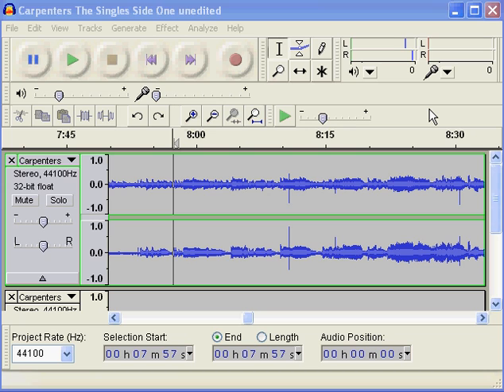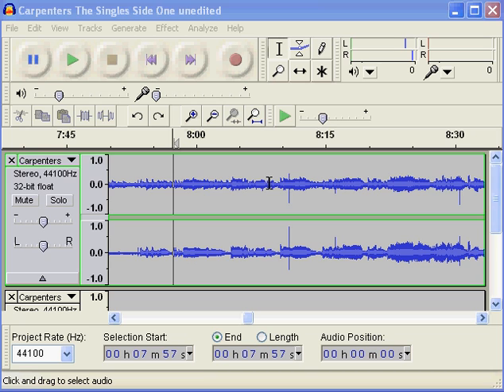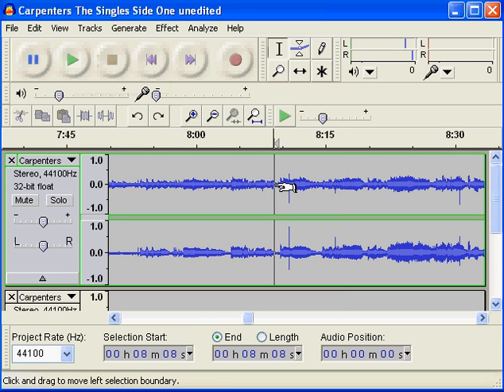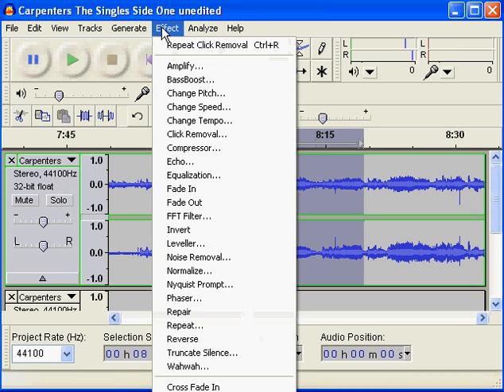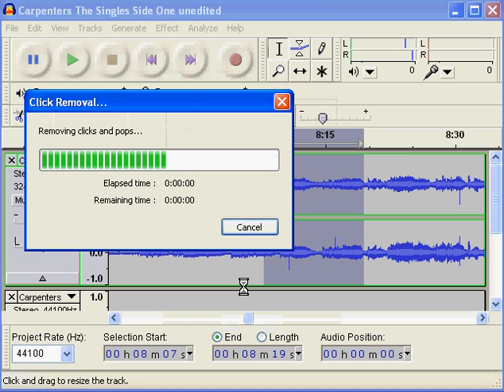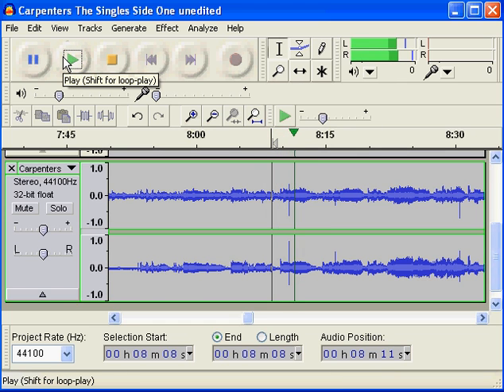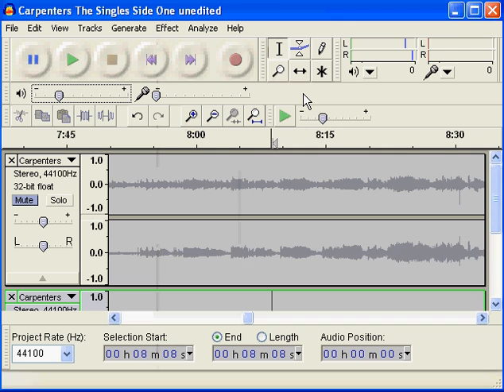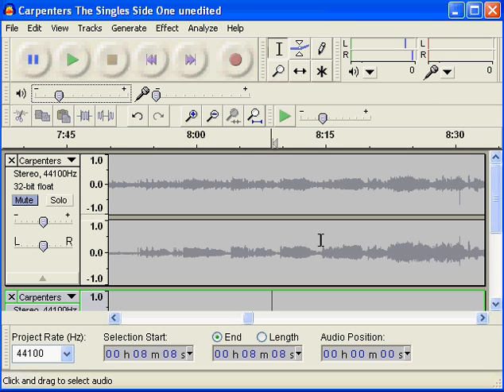Audacity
Short Demonstration on the use of Audacity to record Vinyl Records and clean them up. Audaciy in an Opensource Audio Editing Package.